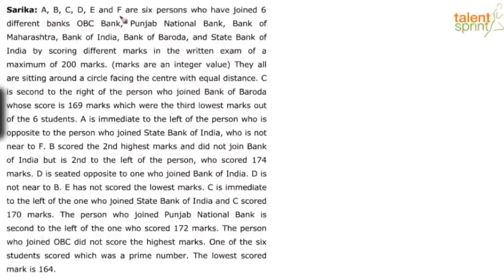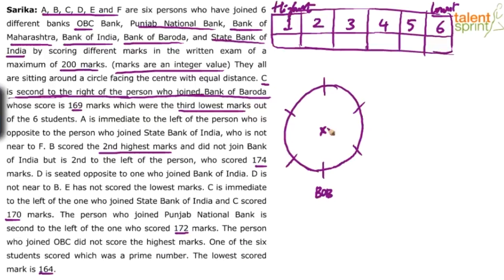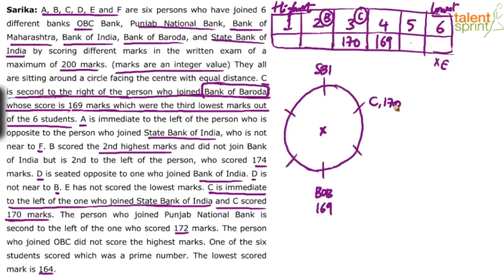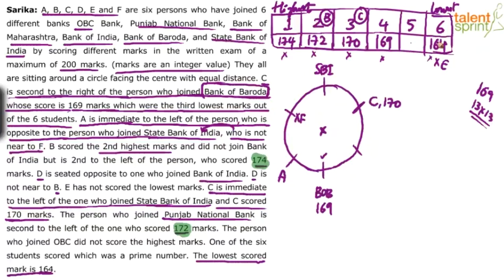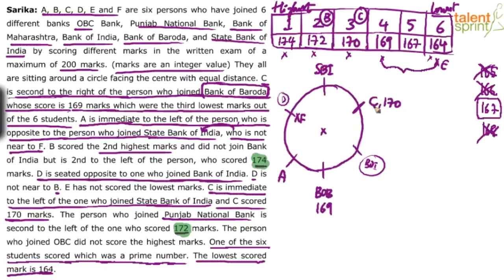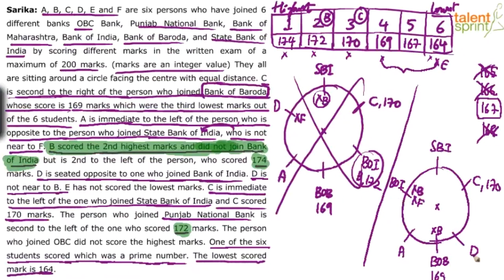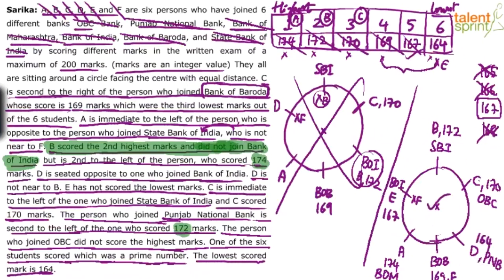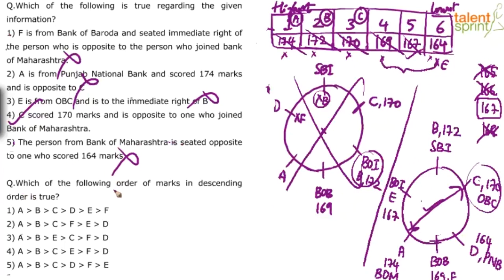Puzzles | Ranking Based Puzzle Example - 6 | TalentSprint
Subject: Reasoning Ability
Topic: Puzzles
Sub-topic: Ranking Based Puzzle Example - 6

Happy learning!